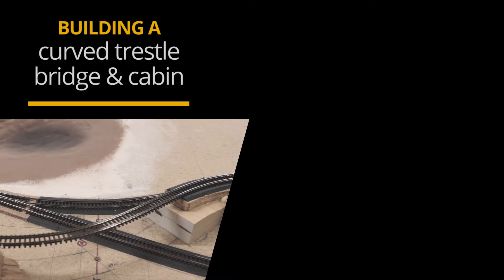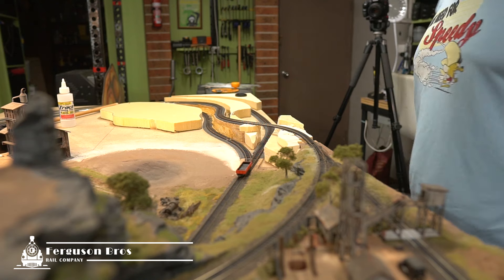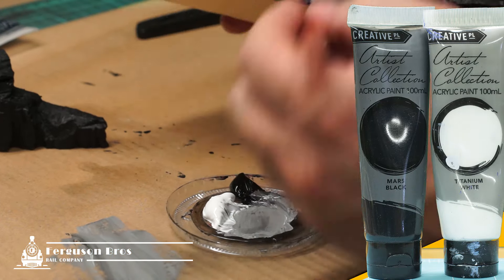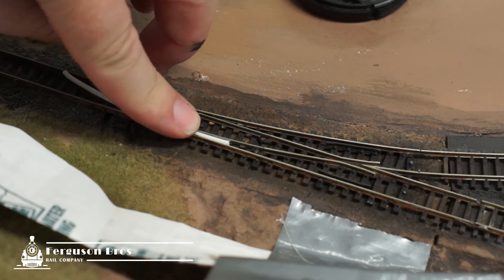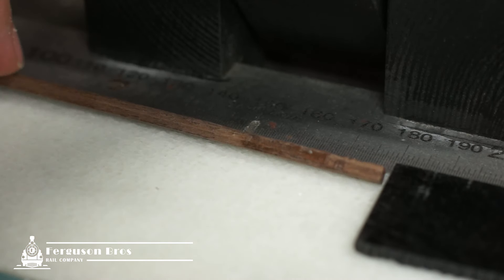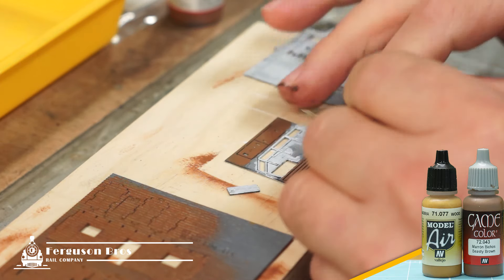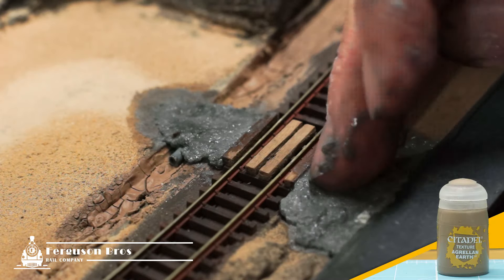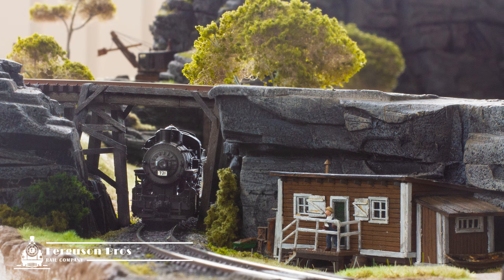Build a curved trestle bridge over fake rocks on an N scale model railway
This video shows how I built a small detailed section of the layout with a trestle bridge built around a natural landscape of realistic rocks. We'll go through making the rocky terrain, the scratch-built trestle bridge and a little crossing leading up to a wooden cabin. The wooden cabin is a laser-cut kit from Blair Line and the video shows kit construction, painting and detailing tips to complete the scene. The trestle bridge is not prototypically accurate but is intended to enough realism to the overall scene which is a rustic mining locality set in the late steam-era.